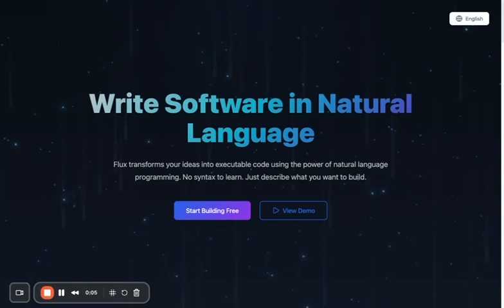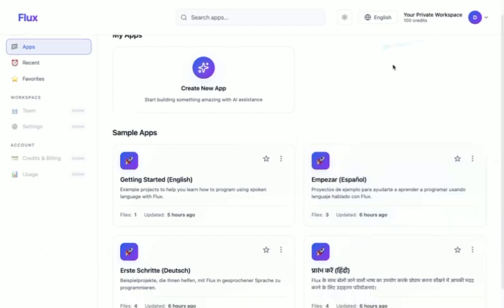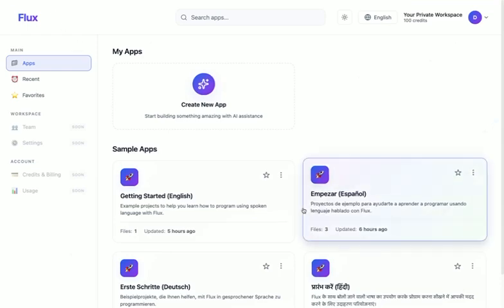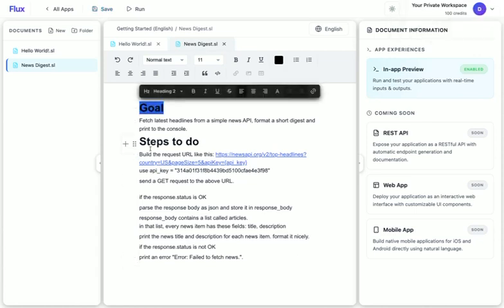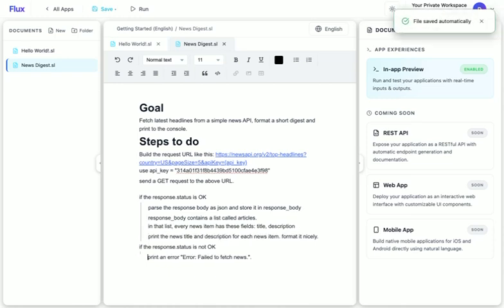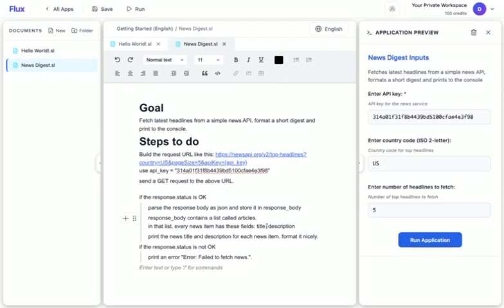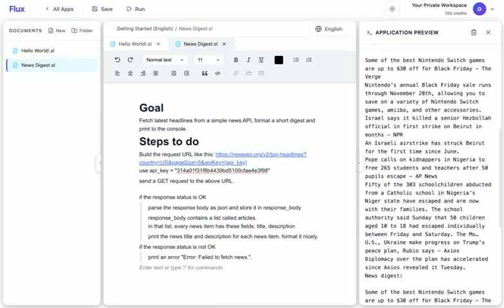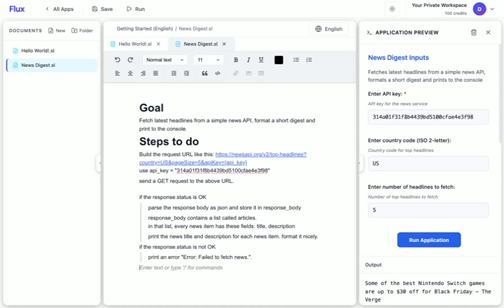Early Access Teaser Video